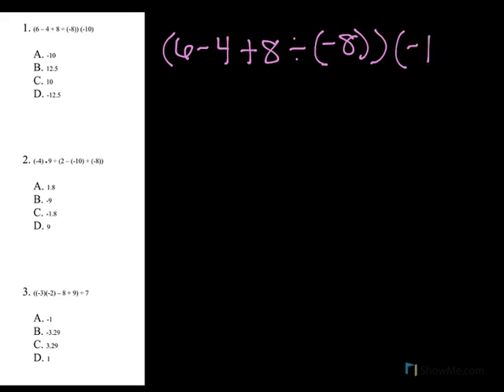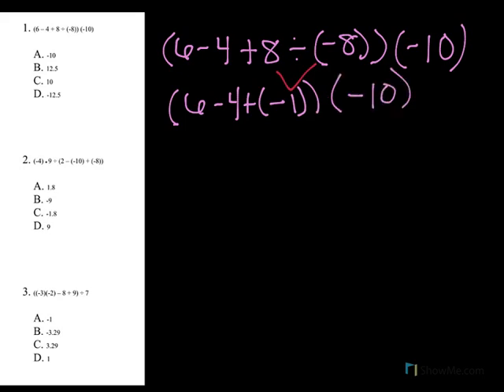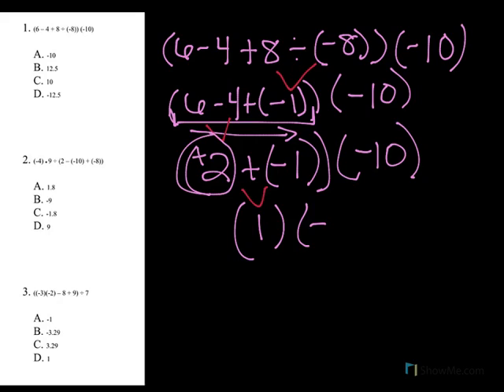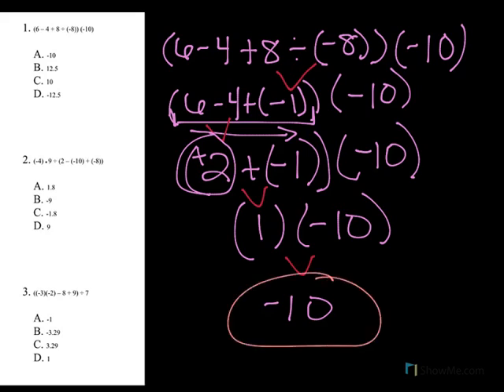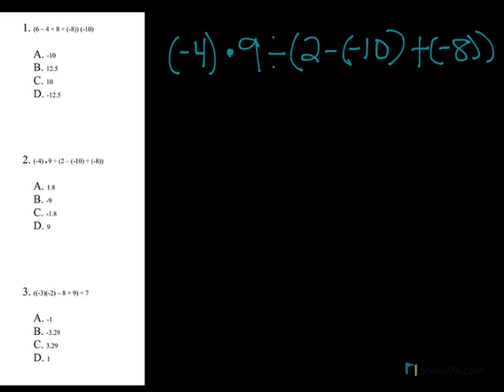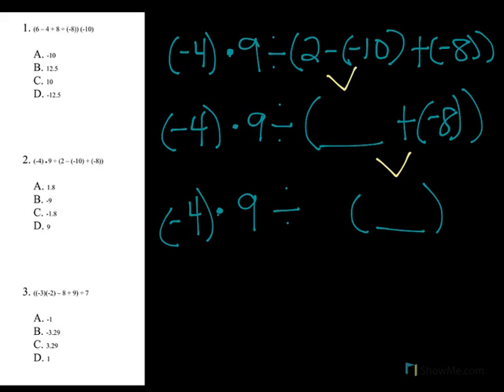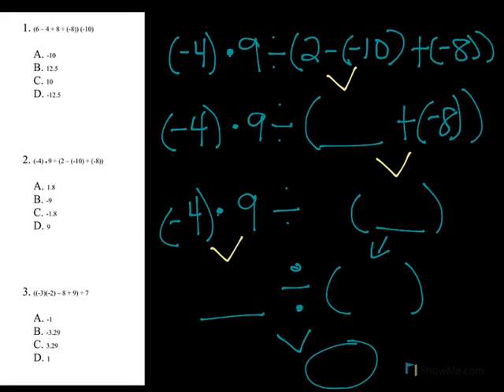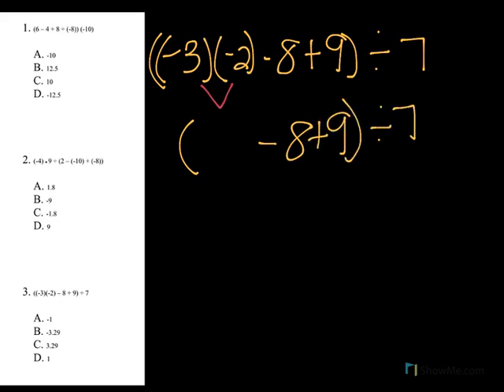Show Me - Exponents and Prime Factorizations